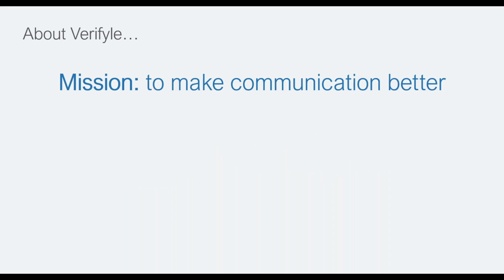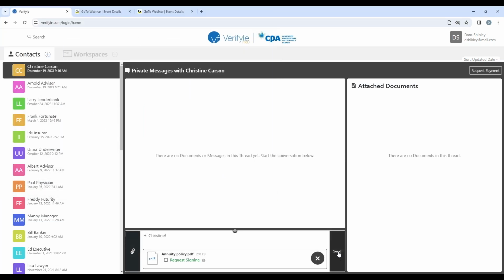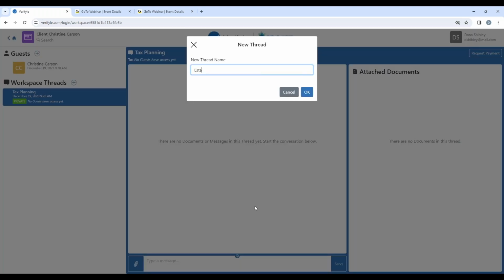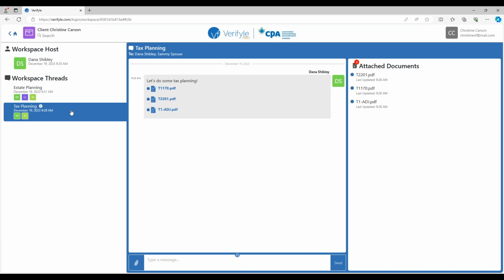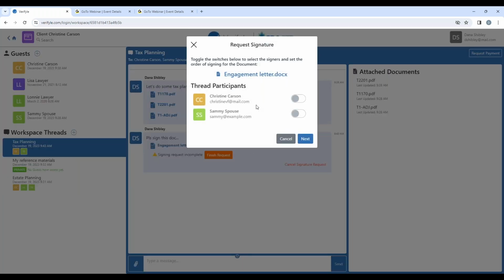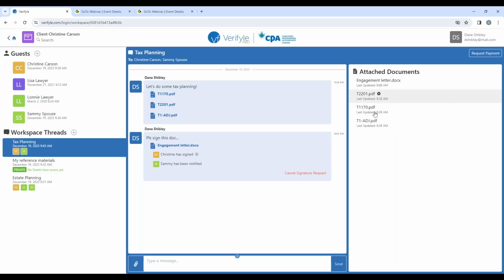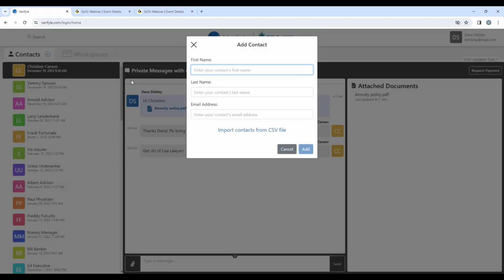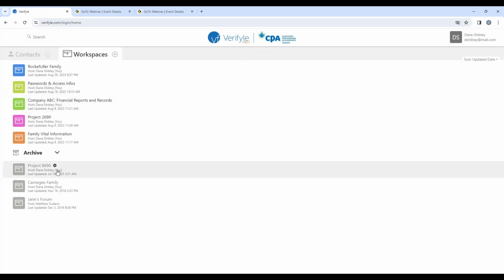Verifyle Pro: Full Demo for Members of CPA Canada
Verifyle offers ultra-secure digital signatures, pdf editing, messaging, document-sharing and storage. This is the full training/demonstration of Verifyle Pro for members of CPA Canada. Click "…more" below to be able to skip to specific topics within the video.

Skip to the Product Demonstration: (7:13)
Skip to How Members get Verifyle Pro for Free: (1:18)
Skip to Verifyle Background Information: (2:42)
Skip to What is Verifyle: (4:17)
Skip to Verifyle’s Patented Encryption: (5:23)
Skip to How to Change Your Logo: (9:28)
Skip to Adding a New Contact: (10:32)
Skip to About Our Email Alerts: (11:54)
Skip to What the Guest Sees: (13:03)
Skip to How and When to Use Workspaces: (14:51)
Skip to Using the Gear Icon: (20:22)
Skip to Creating a Workspace Thread Just for Me: (24:30)
Skip to the Guest View of a Workspace: (27:04)
Skip to Managing Workspace Thread Permissions: (31:30)
Skip to View Document Access History: (33:11)
Skip to Digital (Electronic) Signatures: (35:34)
Skip to Guest View of Signature Request: (39:35)
Skip to Viewing the Signing Information (41:29)
Skip to How to Use the PDF Editor: (42:30)
Skip to Adding Value for Clients in Workspaces (47:33)
Skip to Sorting your Homescreen: (51:27)
Skip to Import Contacts in Bulk: (52:07)
Skip to Your Verifyle Account Settings: (53:13)
Skip to the Verifyle Public Upload Page (56:32)
Skip to Deleting Workspace Threads and Workspaces: (59:17)
Skip to the Deal for CPA Members and How to Get It: (1:01:27)